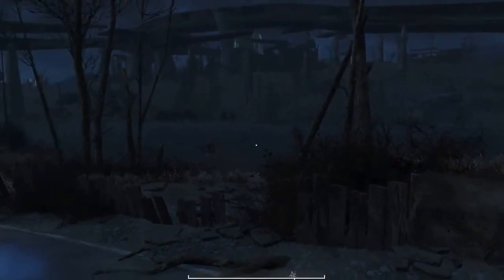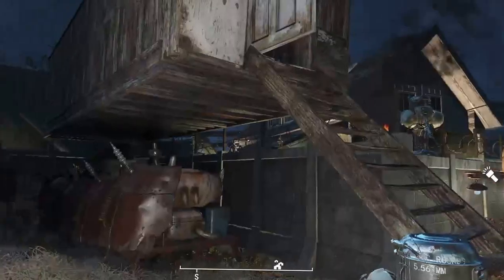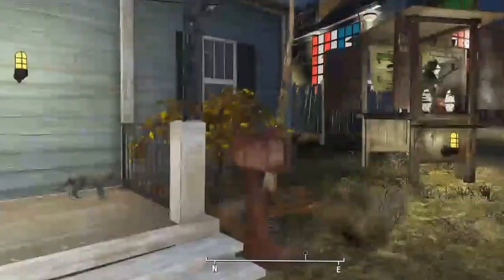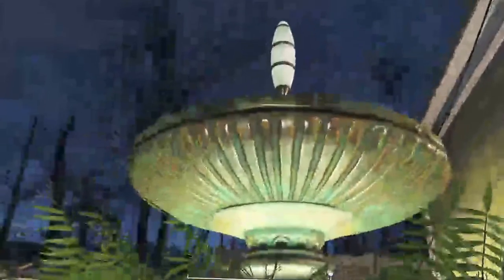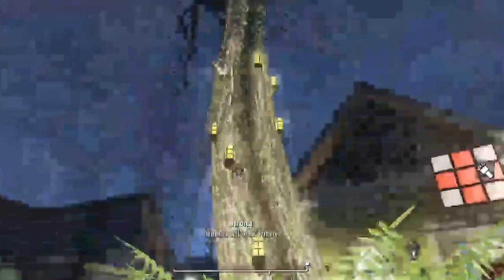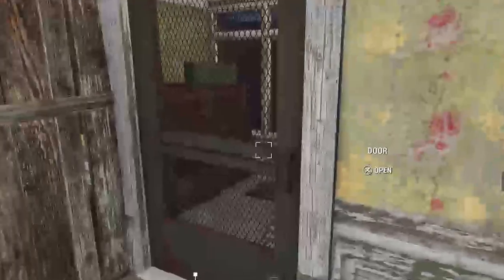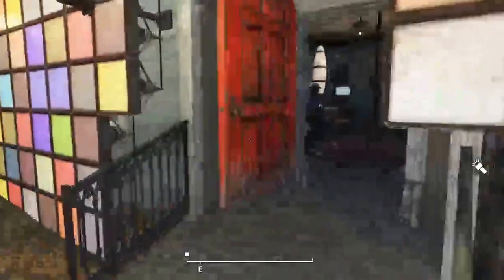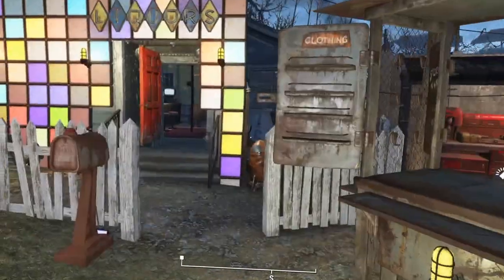Scarfed Ringtail in Fallout 4 - Covenant Tour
Taking a stroll through my first complete settlement from my initial Fallout 4 play through. Hope to inspire some new settlements.